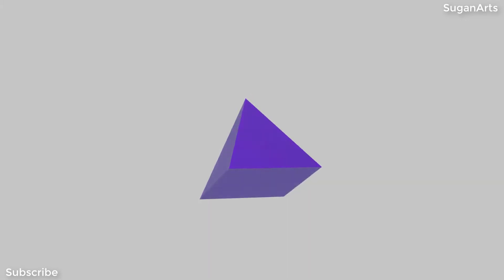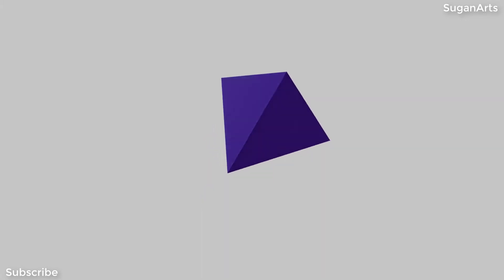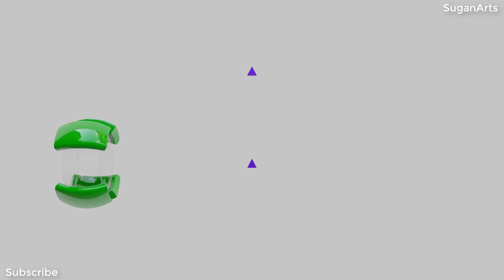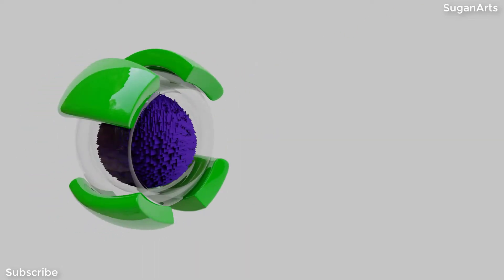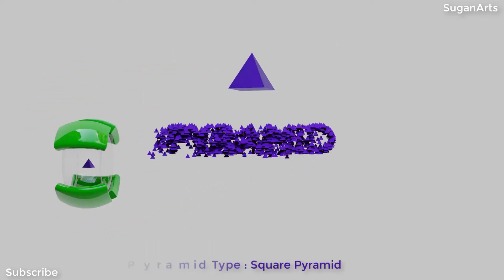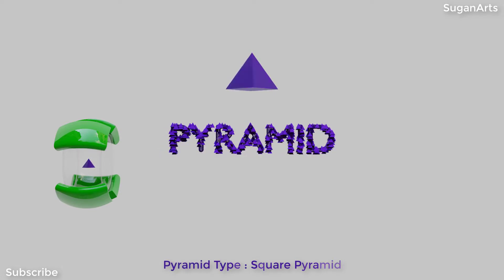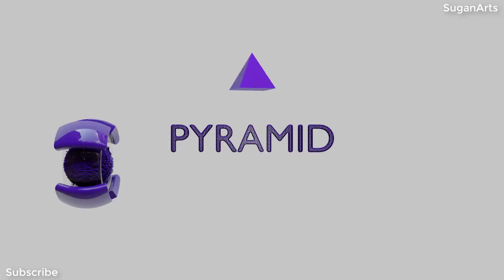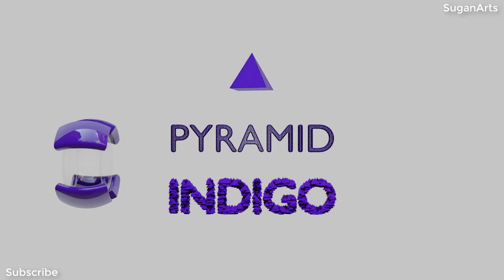7 Rainbow Colors & 3D Shapes | What shape is it? | What color is it? | For Children |VIBGYOR ROYGBIV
In this video, we will see 7 different basic 3D shapes and 7 different colours of Rainbow. Each Shape is questioned with "What colour is it?" and expecting kids to respond to it in order to make the learning process a interactive one.
Shapes :
Cube
Pyramid
Sphere
Torus
Cylinder
Cuboid
Red

Color:
Violet
Indigo
Blue
Greee
Yellow
Orange
Red